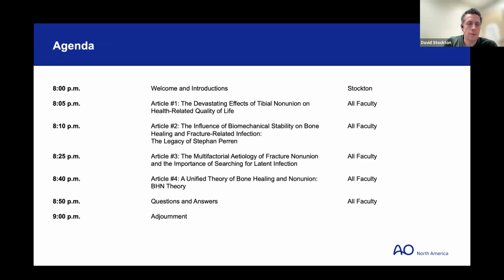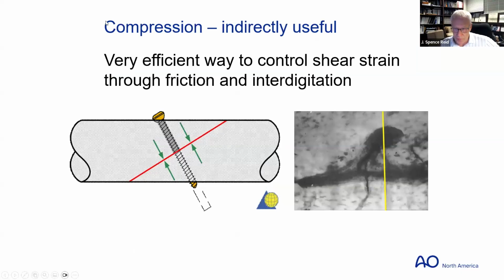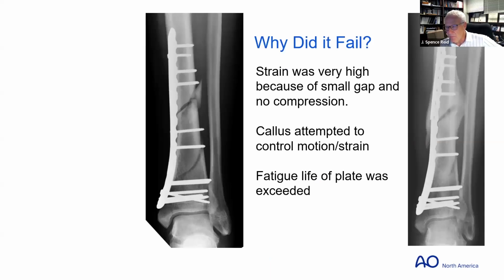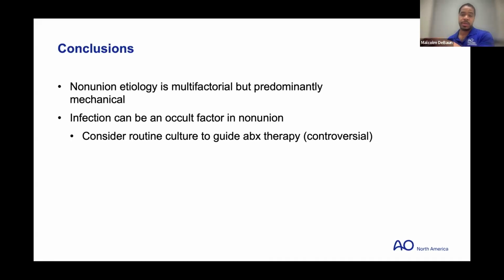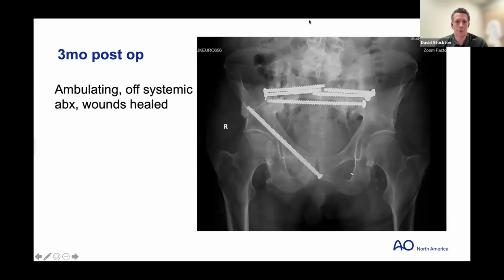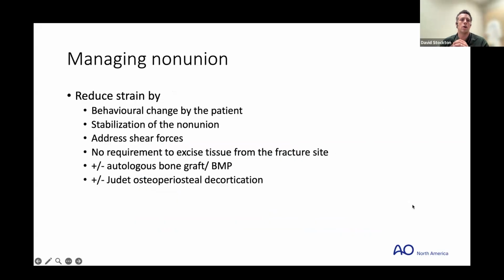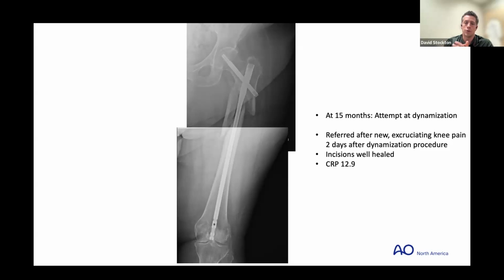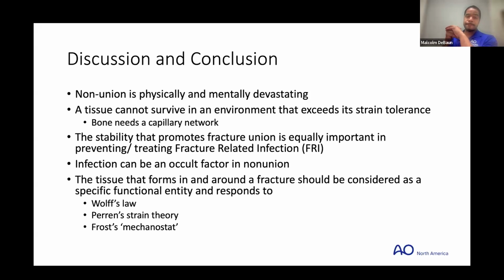Trauma Journal Club Your 2025 Approach to Malunions and Nonunions, Tips and Tricks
The Trauma Journal Club will feature articles from top experts in orthopedic trauma research, emphasizing groundbreaking studies and fostering in-depth discussions. This session will focus on Malunion/Nonunion: Fundamentals. It will provide an opportunity to dive into the motivations behind the research, evaluate changes in clinical practice, discuss study limitations, and highlight key takeaways.